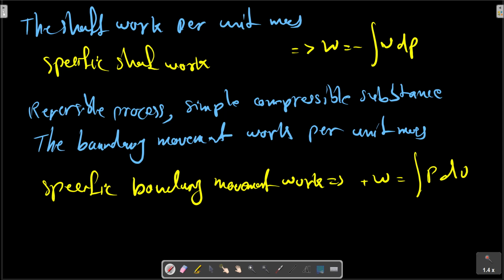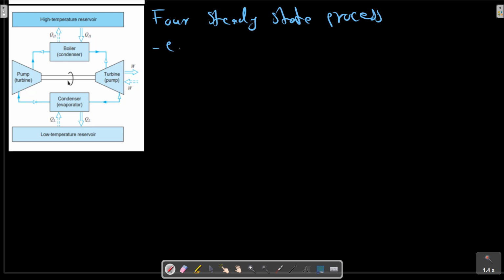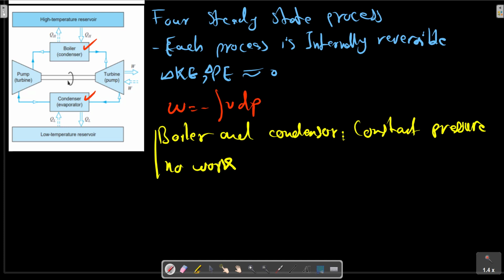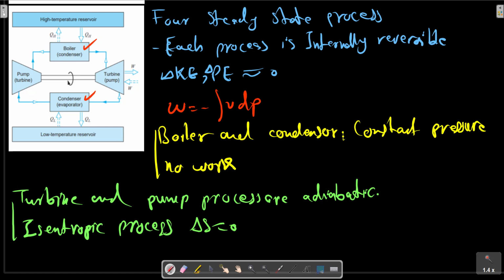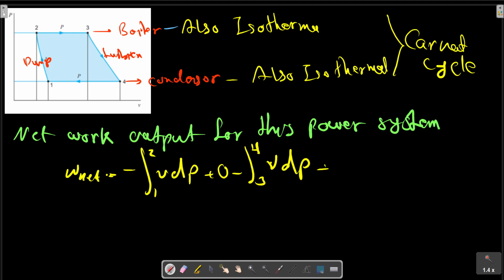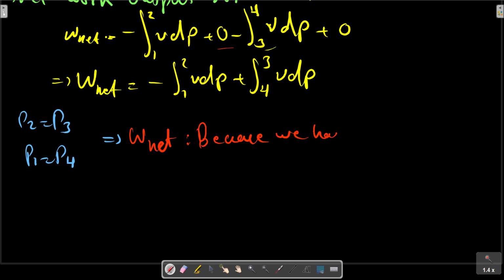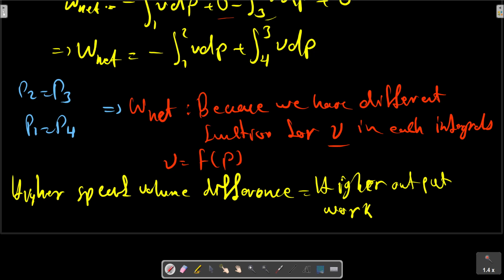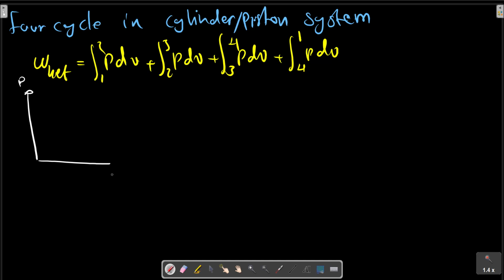Fundamental of thermodynamics, Chapter11, Power and Refrigeration Systems With Phase Change, PART2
INTRODUCTION TO POWER SYSTEMS